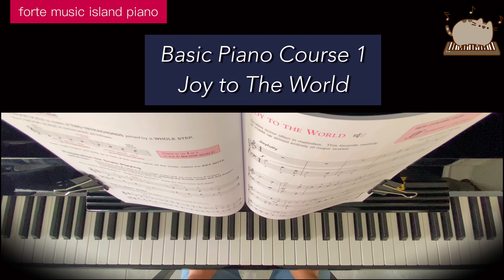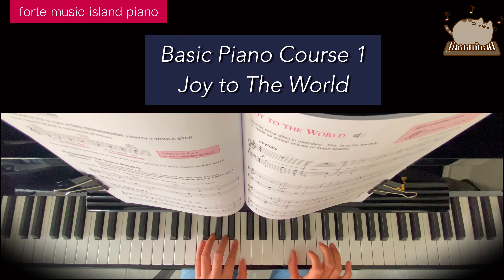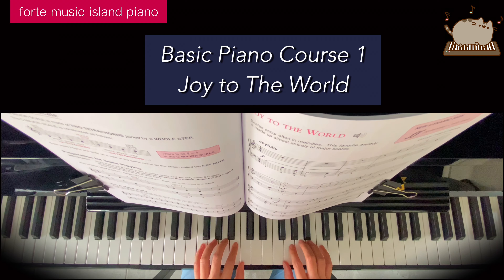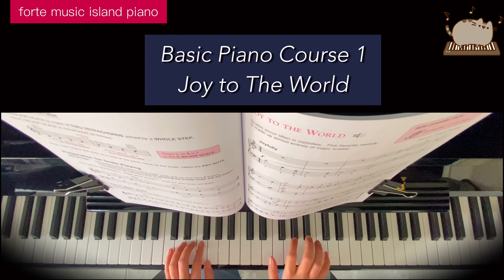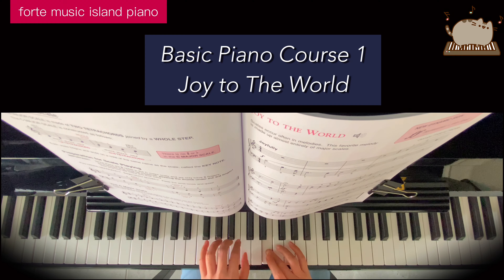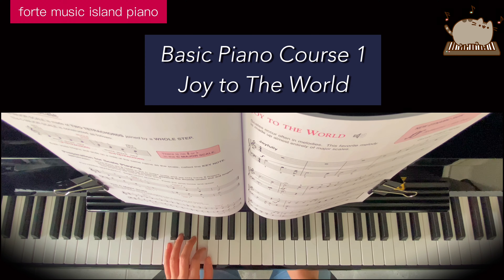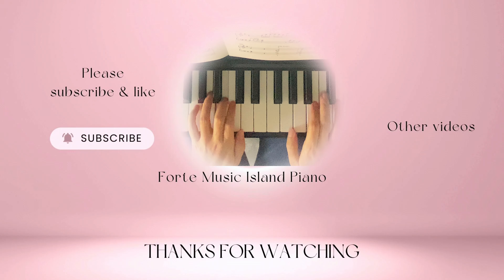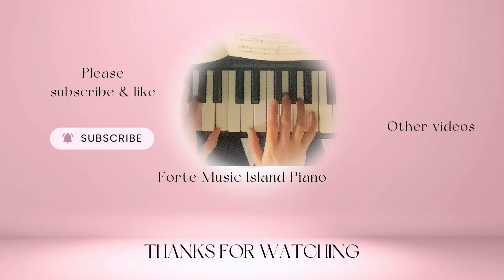[BasicPianoCourse1]Lesson#42 Joy to the World